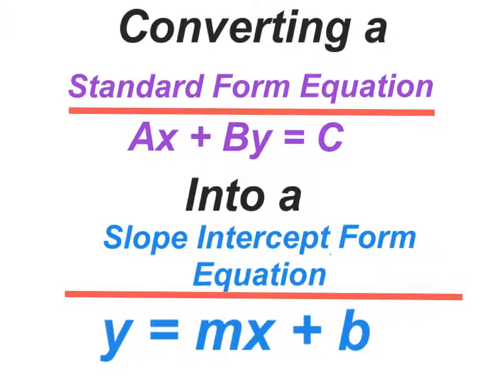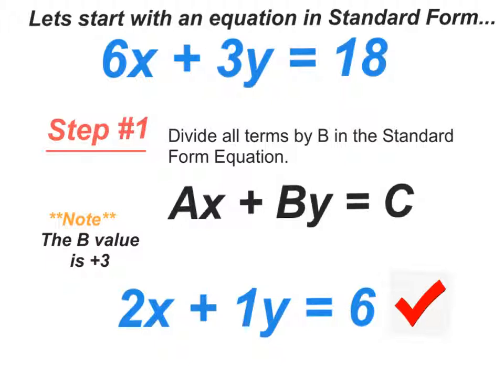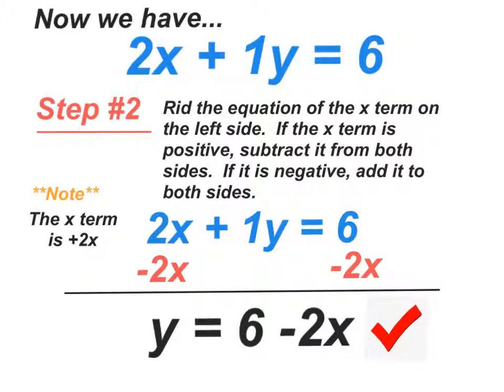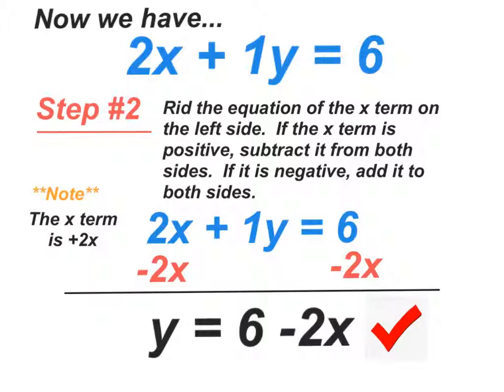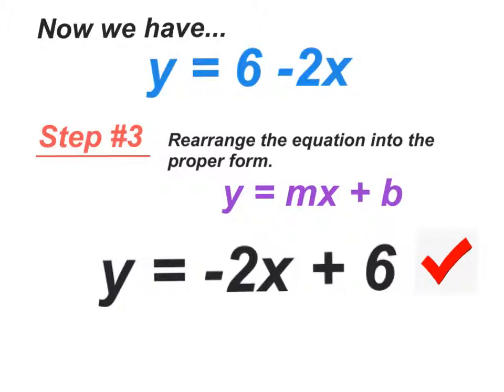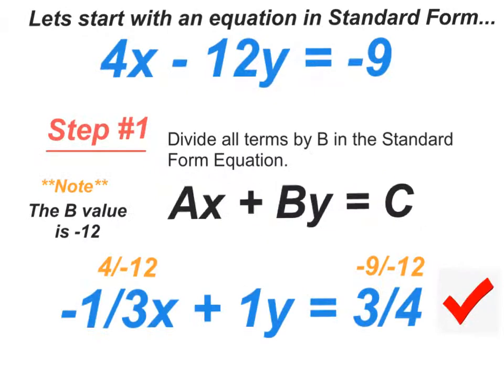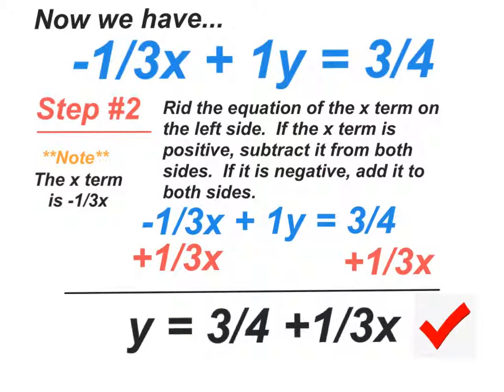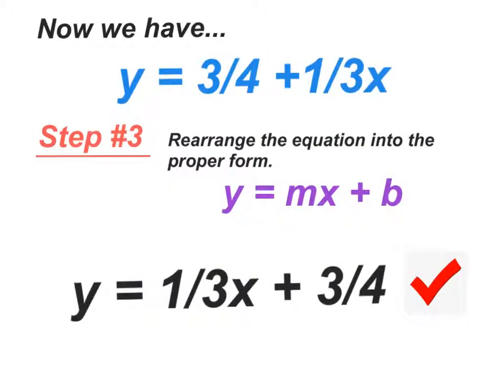Converting Standard Form Equation into Slope Intercept Form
PA Algebra Keystone Prep